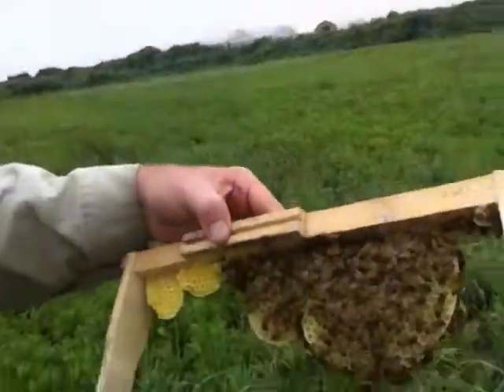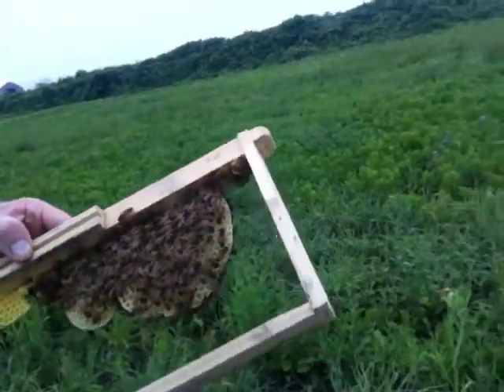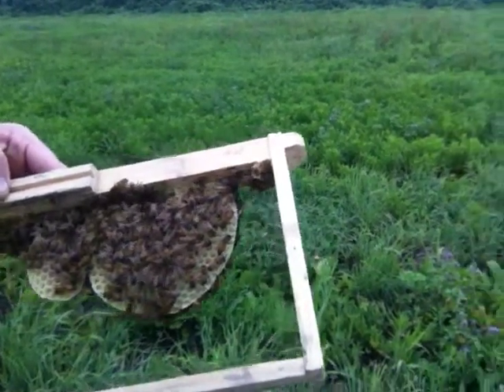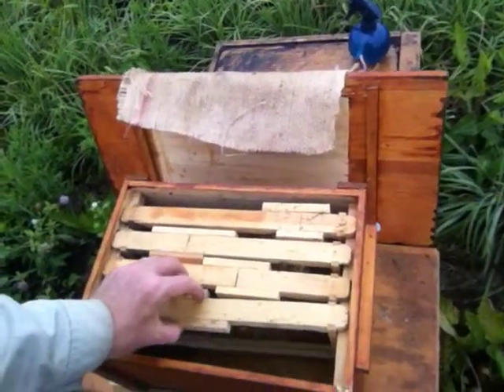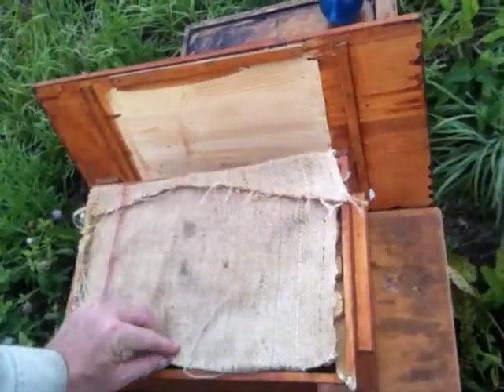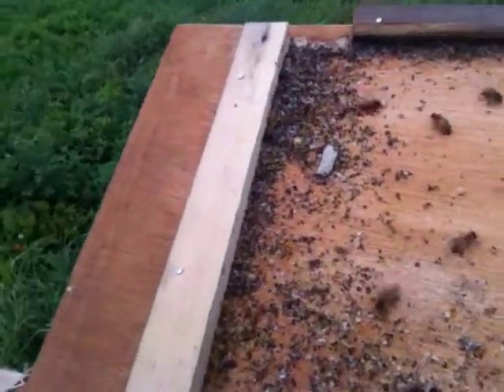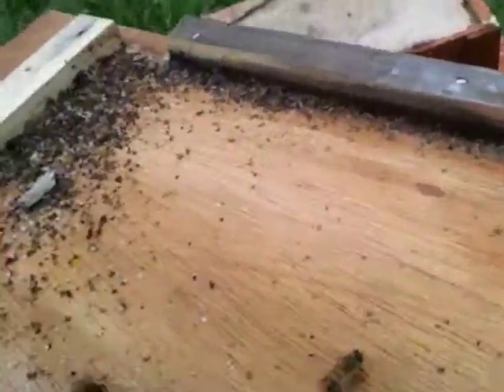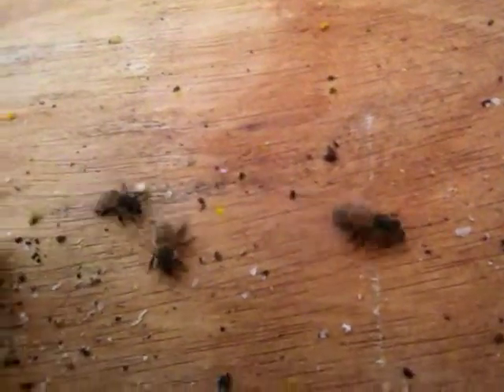What to do with burr comb.... Varroa mite free Okera A. cerana Bees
I using burr comb to encourage bees to comb a new frame.